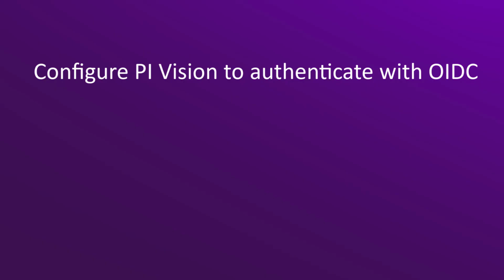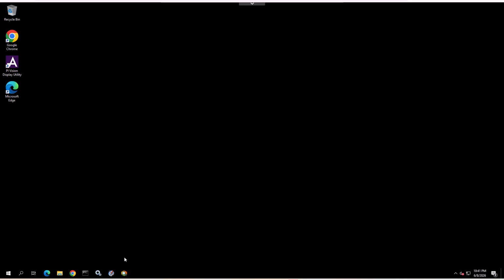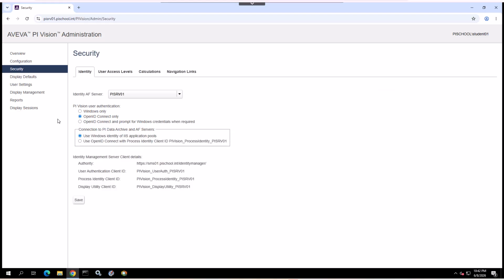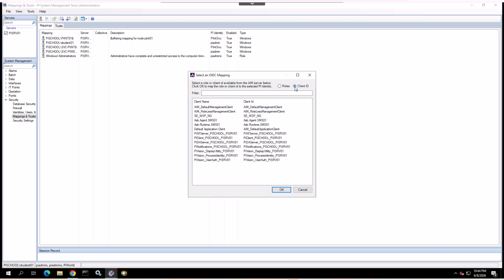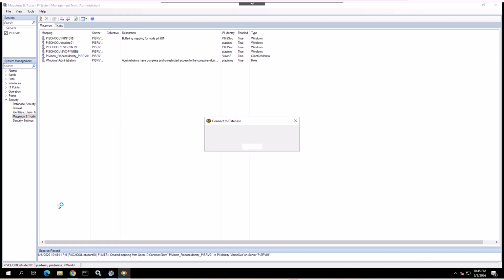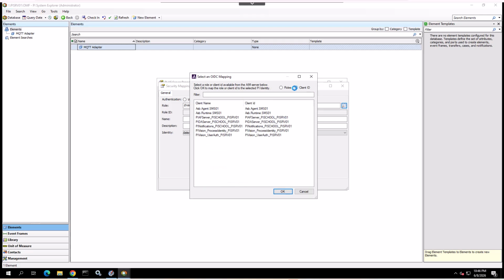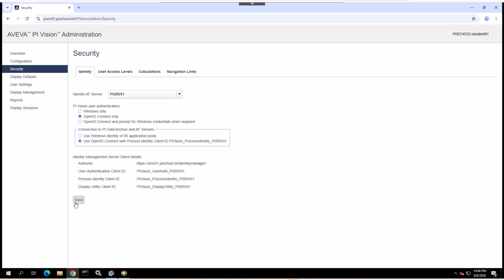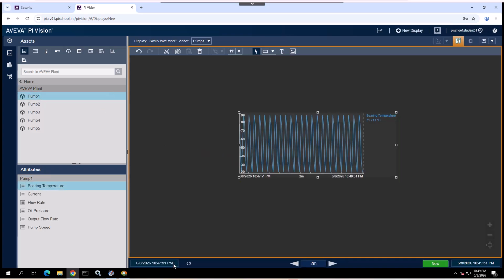Configuring OpenID Connect across the AVEVA PI System - Configure PI Vision to authenticate via OIDC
This video is part of a larger class and can be purchased

00:00 Introduction
01:15 Configure PI Vision OIDC authentication
04:55 Testing PI Vision authentication with OIDC